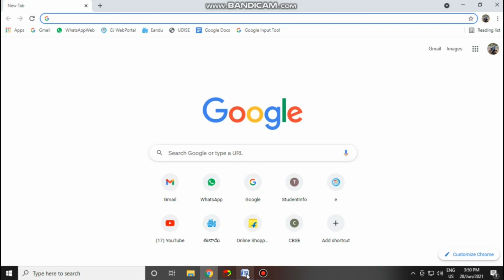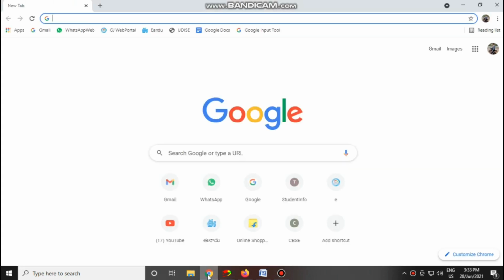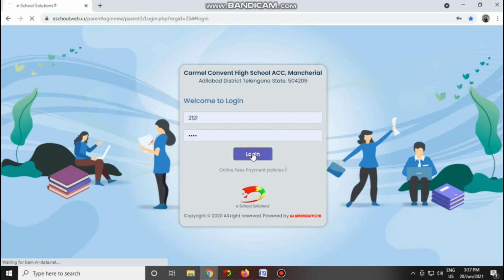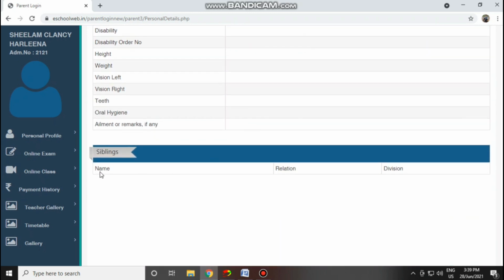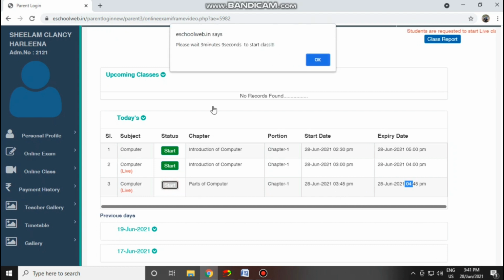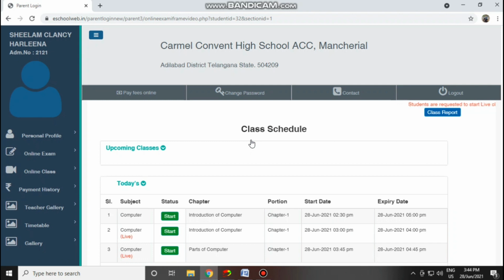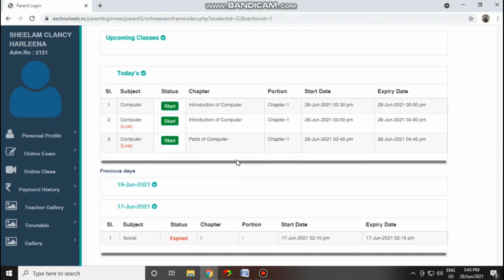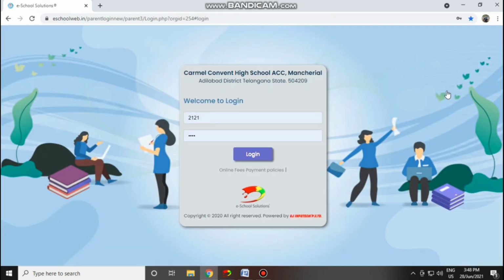How to use e-school solution/GJ Software from Student/Child/Parent Login(English)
How to Bookmark website
How to Login e-school solution website
How do Not Login
How to change password
Student profile
How to Attend Online classes